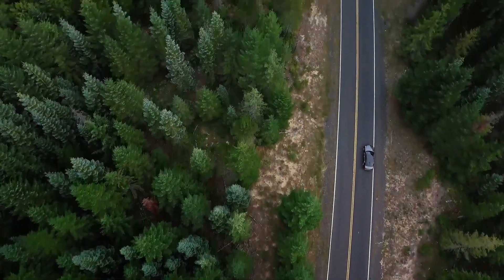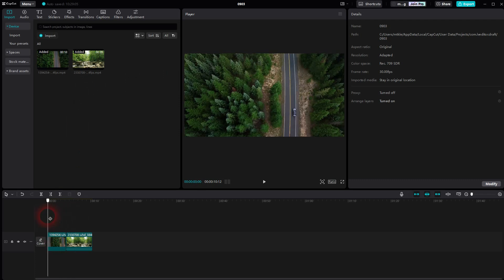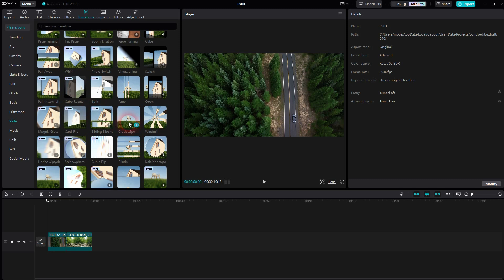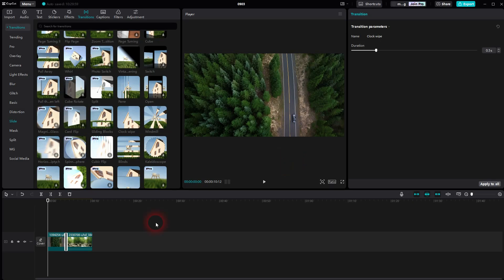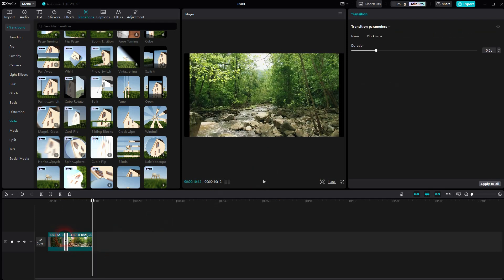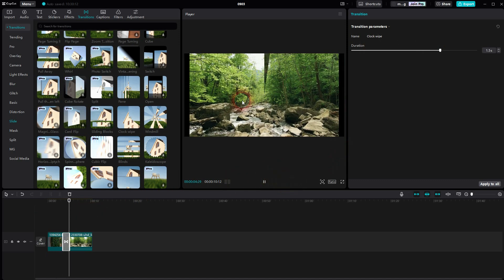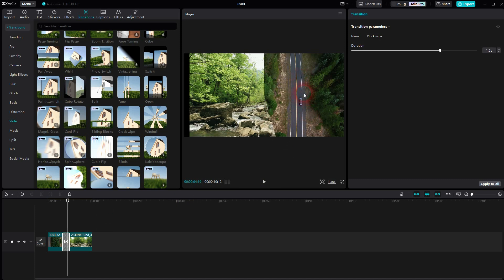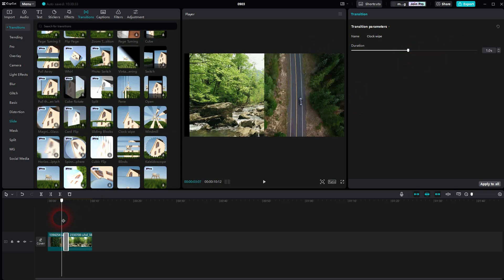How to Create a Clock Transition in CapCut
In this tutorial I'll show you how to create a clock transition in CapCut.